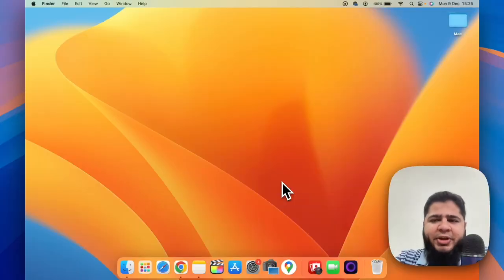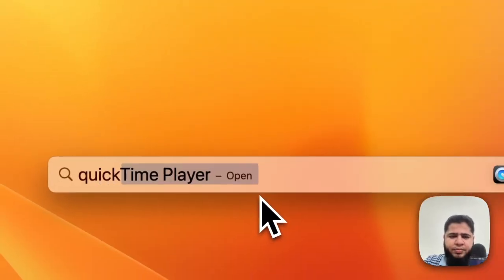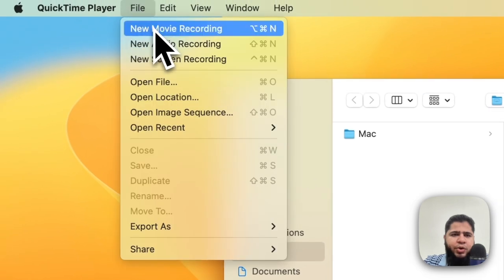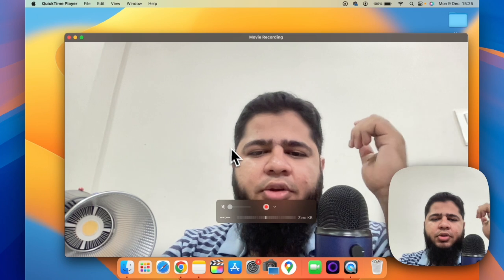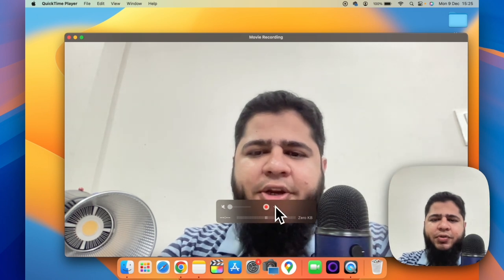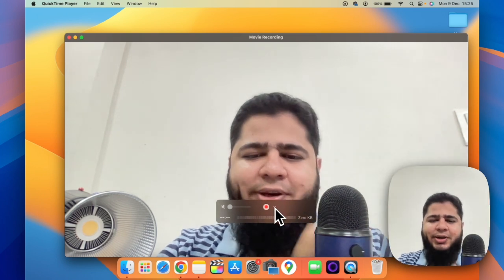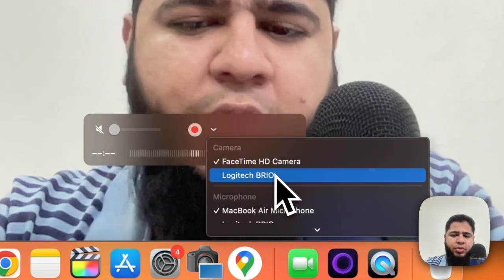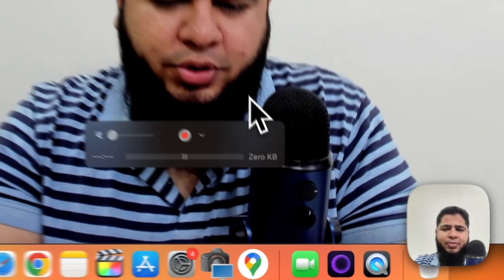How to Connect Logitech Webcam to Mac?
Are you struggling to connect your Logitech webcam to your Mac? In this video, I’ll guide you through a step-by-step process to set up your Logitech webcam with ease. Whether you’re setting it up for video calls, streaming, or recording, this guide will ensure you’re ready in no time.

For this demonstration, I’ve used the Logitech Brio, but the steps are the same for most Logitech webcams, including models like the C920, C922, and StreamCam. So no matter which Logitech webcam you have, this video has got you covered!

I’ll walk you through unboxing, connecting your webcam, adjusting settings in macOS, and testing it to ensure everything is working smoothly. No additional software? No problem! You can follow this guide using just your Mac’s built-in tools.